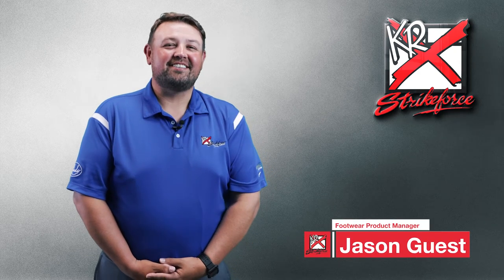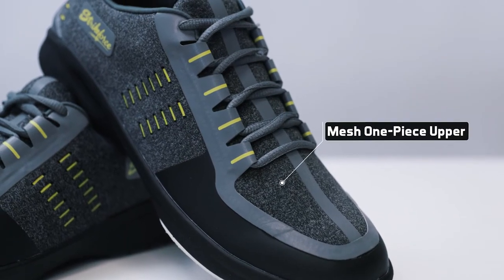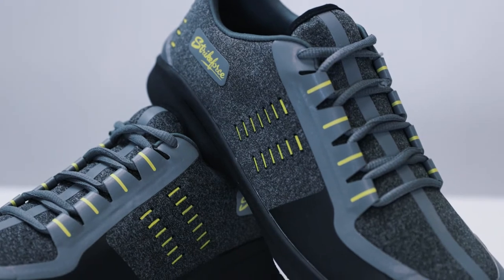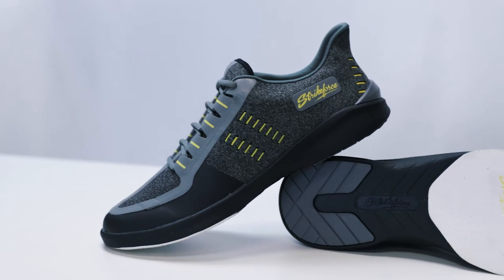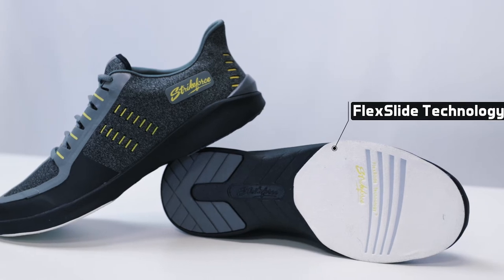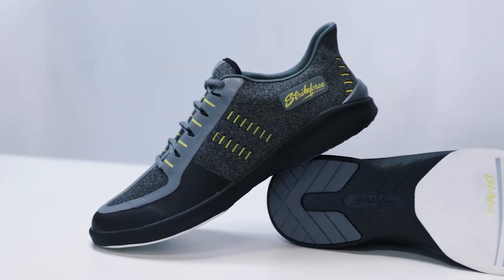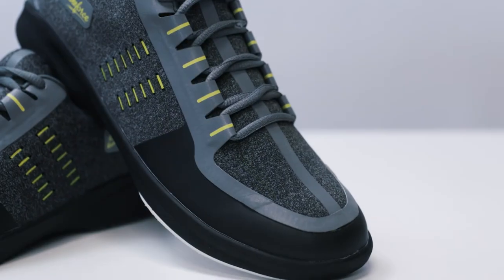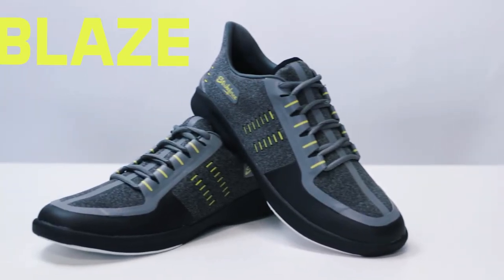Men's Blaze Bowling Shoes | KR Strikeforce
40% Lighter Than Comparable Rubber Outsoles!

Breathable Heather Mesh Upper
Lace-up closure with Komfort-Fit™Construction
High-back heel and collar design for extra support and performance
CMEV outsole with raised heel pod
#8 white microfiber slide pad on both shoes with FlexSlide Technology™
Open cell foam deluxe footbed for maximum comfort
2-YEAR Warranty